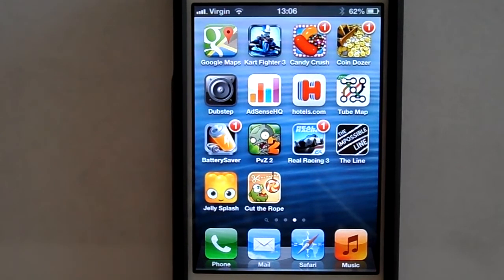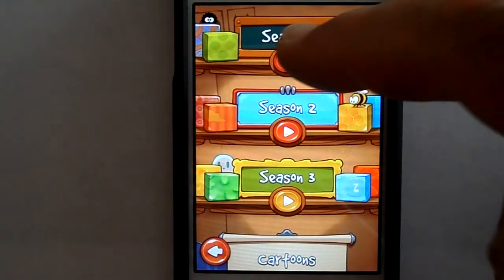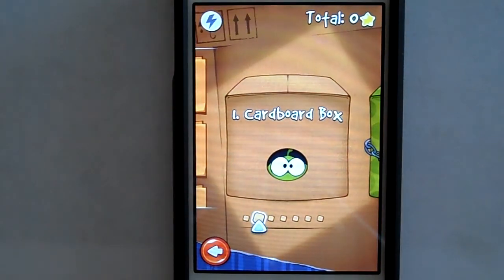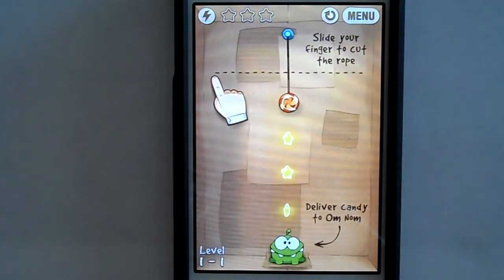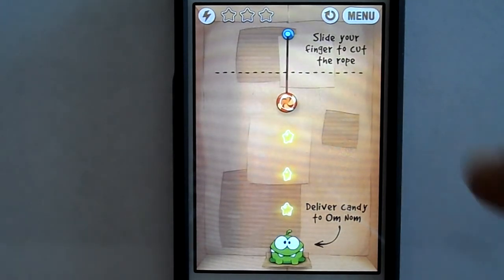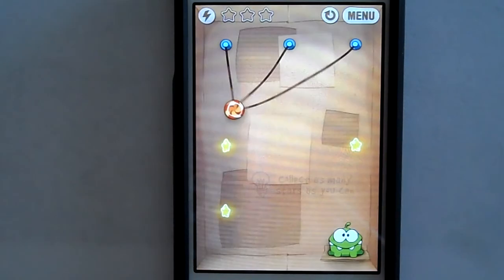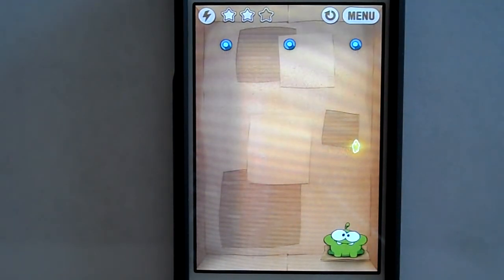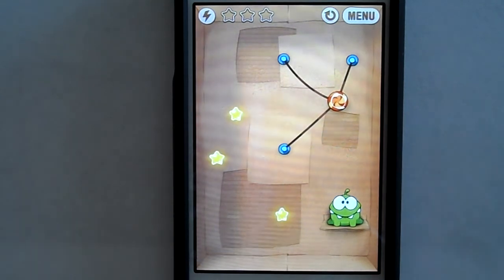TOP FREE APPLE & ANDROID GAME CUT THE ROPE REVIEW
THIS IS A GOOD BRAIN WORKOUT. STARTS EASY THEN GETS HARD LIKE CANDY CRUSH. RECOMMENDED